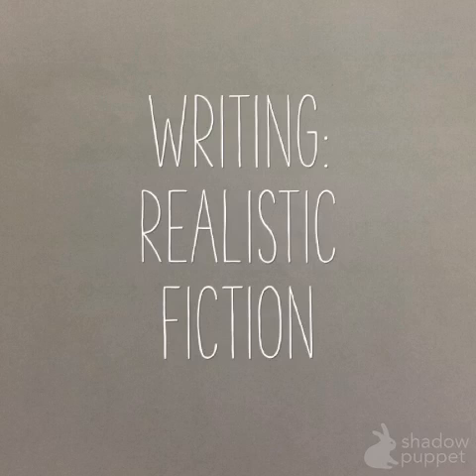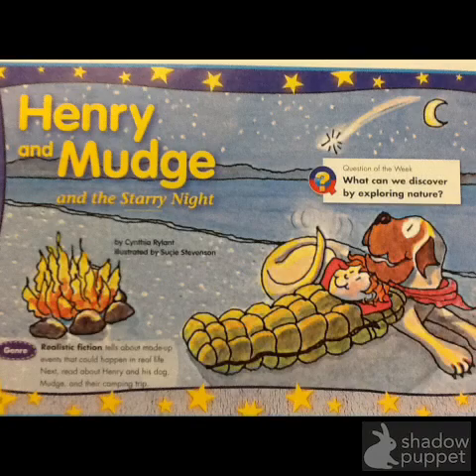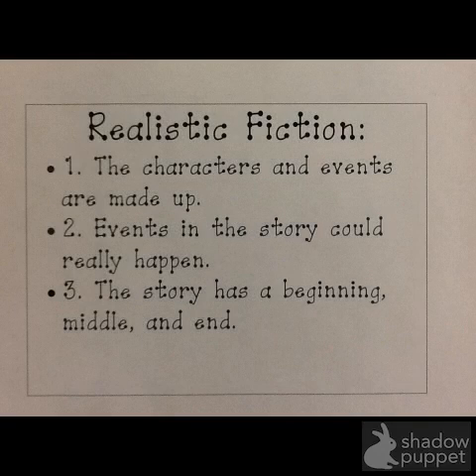Hendricks Elementary eLearning Module #2: Writing